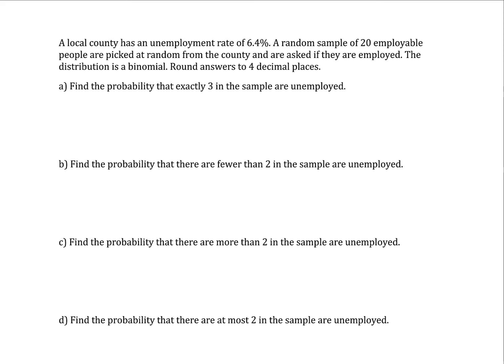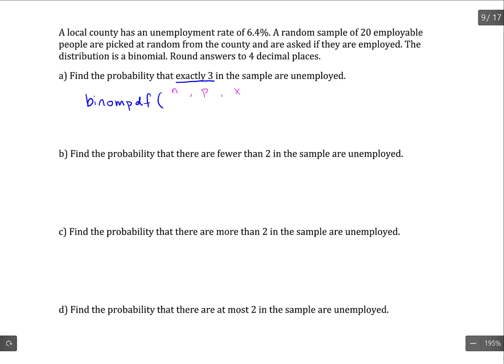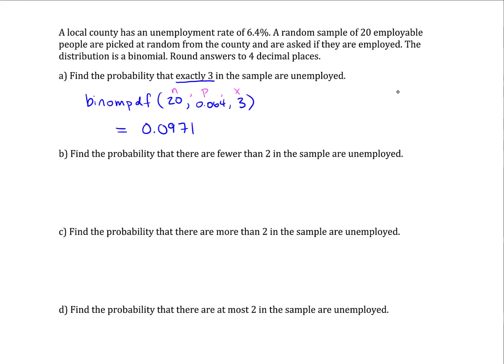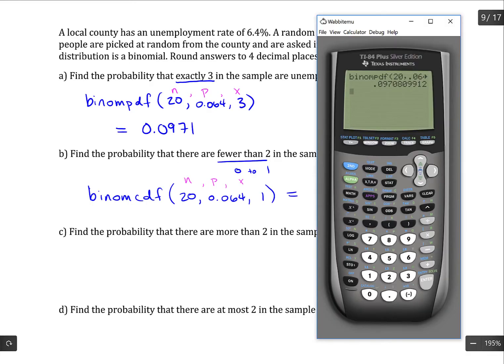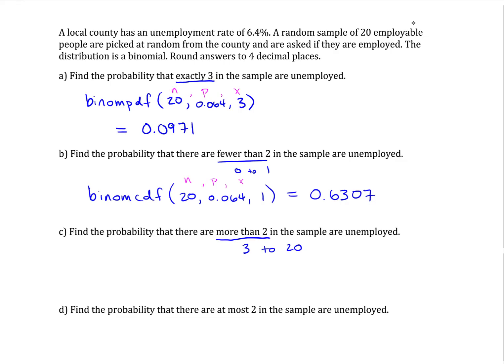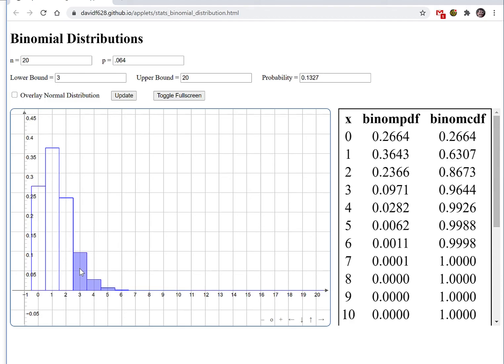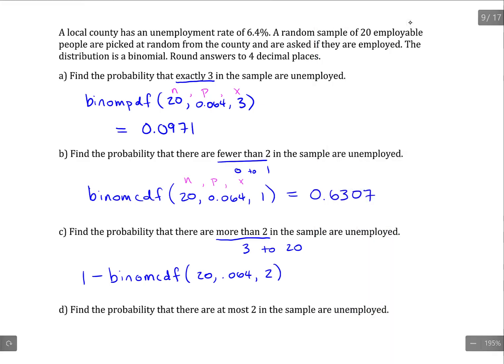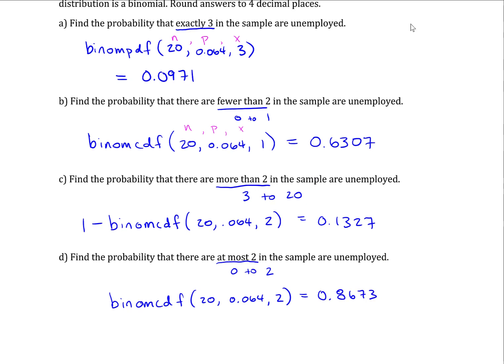Binomial Distributions: Probabilities: County Unemployment